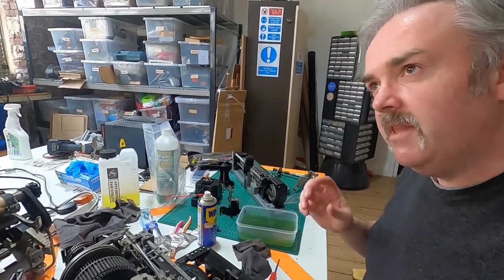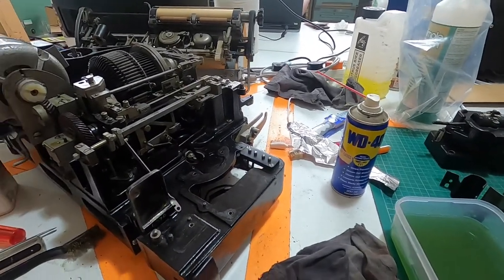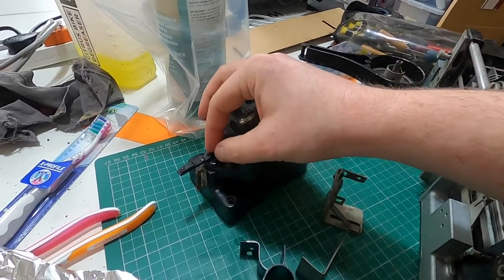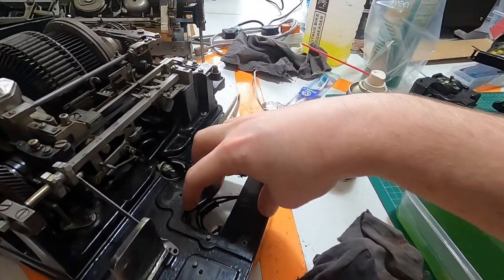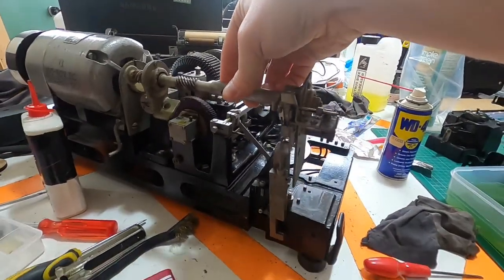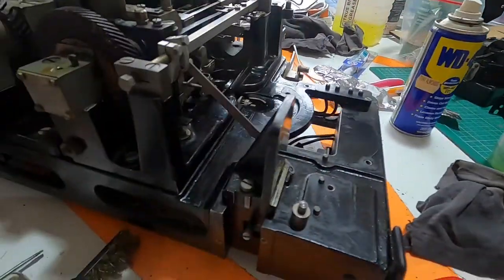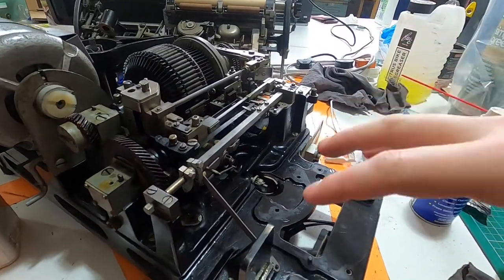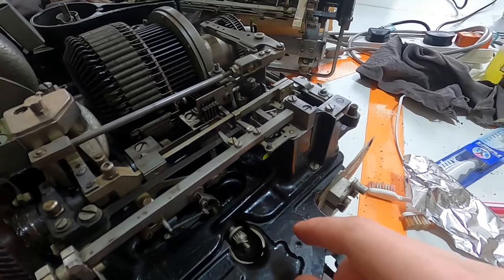Getting an old teleprinter up and running - part 4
We've got one of Western Approaches old teleprinters, which were used to communicate from the Battle of the Atlantic HQ in Liverpool to Bletchley Park and elsewhere.

We look at the receiver unit this episode, getting it and the auto-power-off mechanism cleaned up.  We also put some power through the solenoid to check what voltage it works at, to help with our planning for interfacing to it.